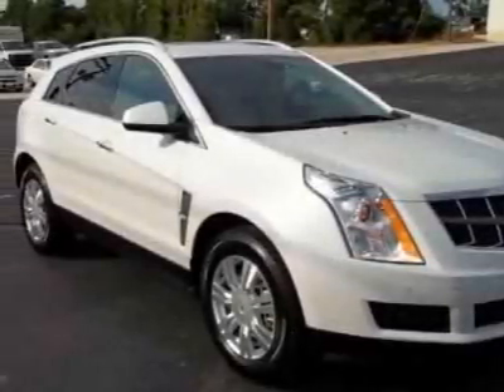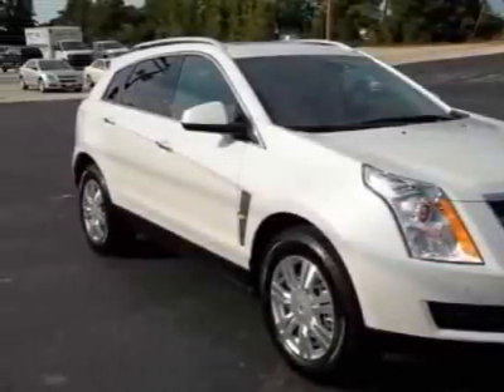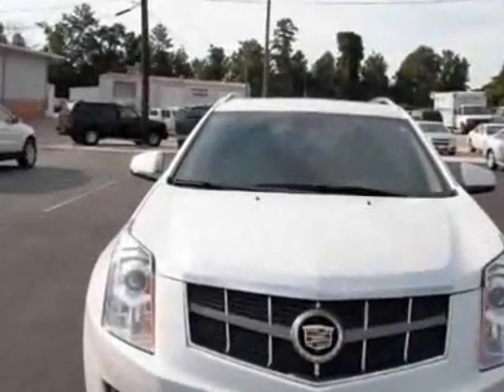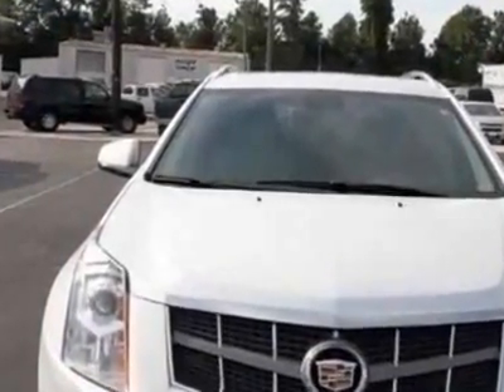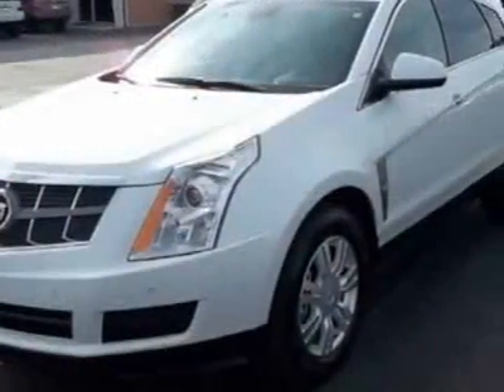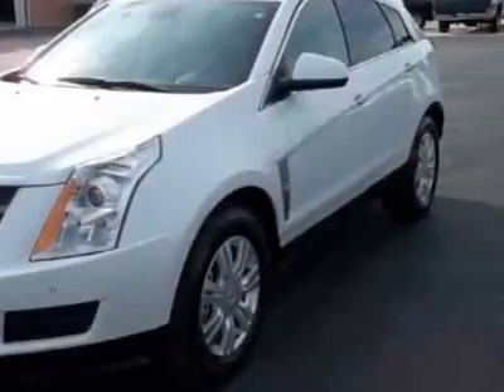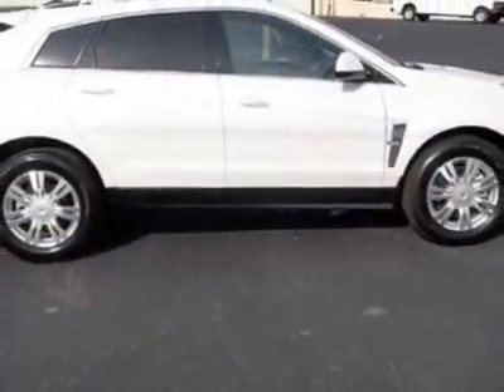2011 Cadillac SRX Luxury SUV - Auburn, AL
Lynch Chevrolet/Cadillac, Auburn, AL - 2011 Cadillac SRX Luxury AWD,Heated Leather,Sunroof